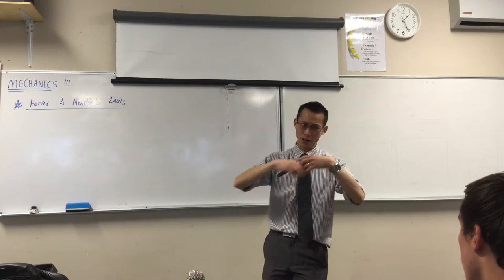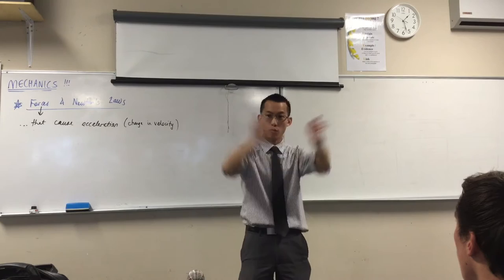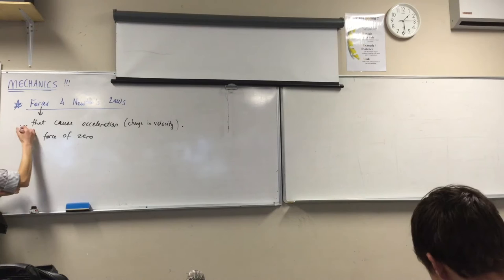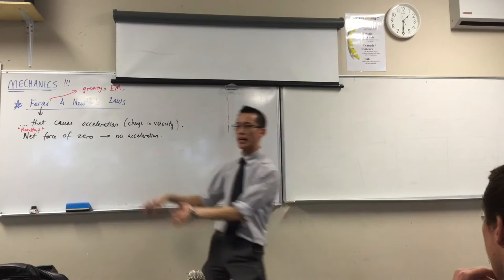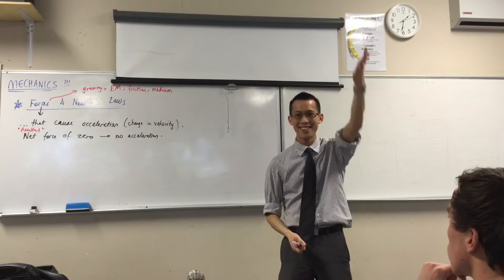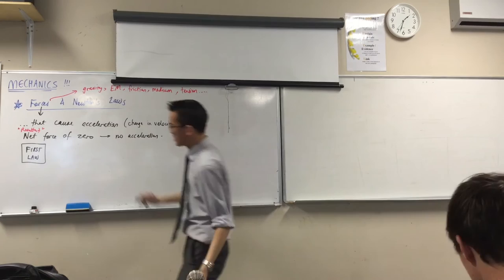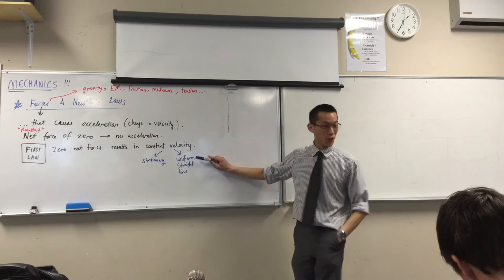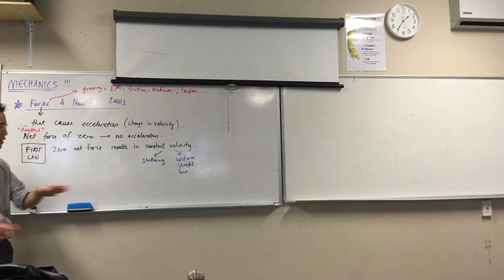Mechanics (1 of 7: Introduction to Forces and Newton's First Law and its relation to Mechanics)